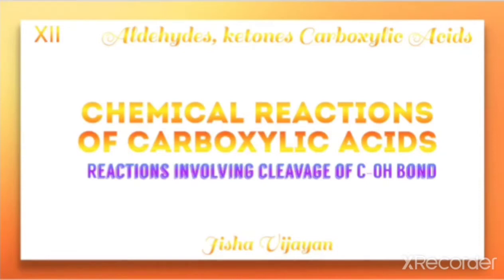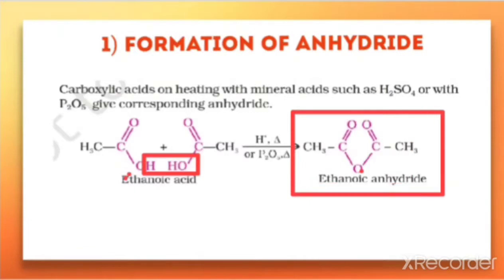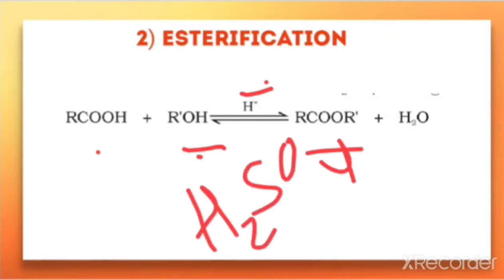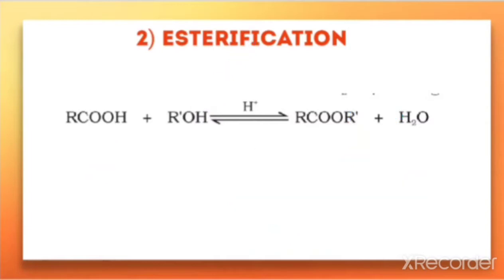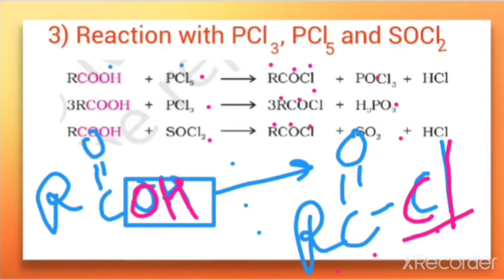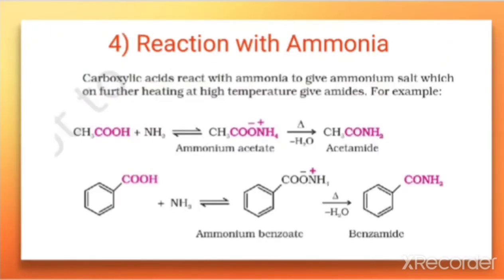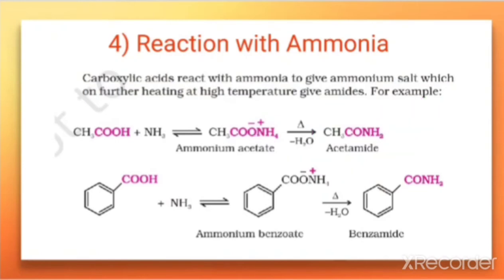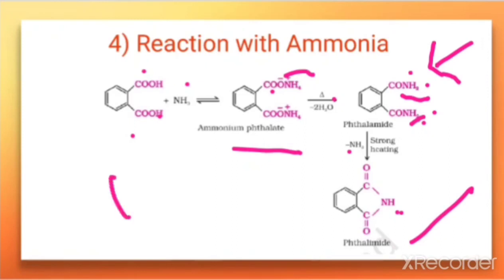Chemical reactions of Carboxylic Acids - involving cleavage of C-OH Bond